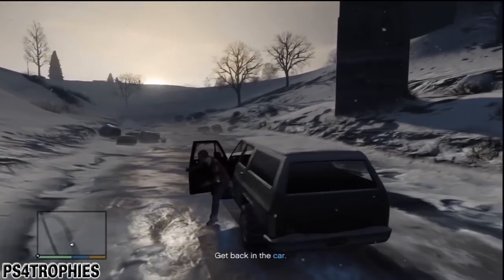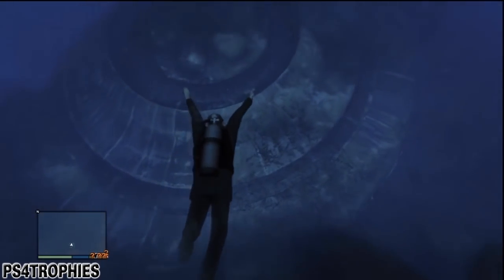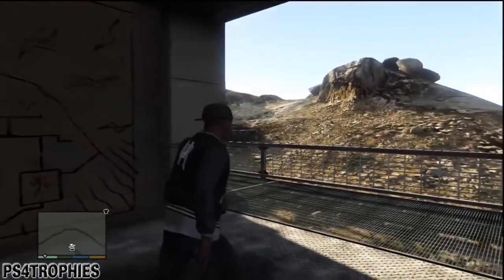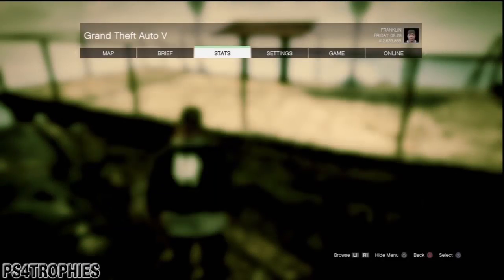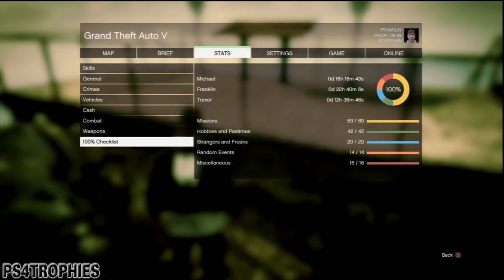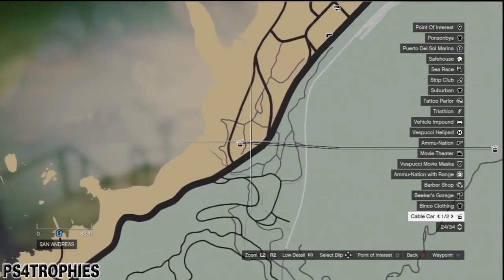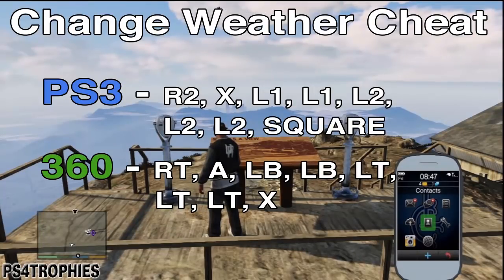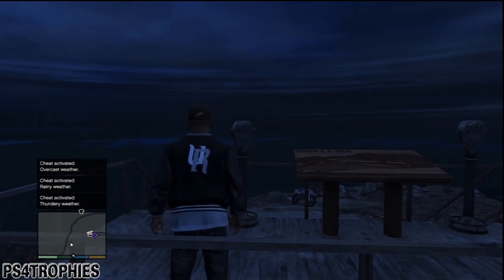GTA 5 - Flying UFO Easter Egg Over Mt. Chiliad - Illuminati Alien UFO Mystery (GTA V) [100%]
. GTA 5 Easter Eggs. Discover UFO's Ghosts, Cheat Codes and more. This is the first UFO discovered and I show you how this is revealed and why.

Buy this game or any PS4 games or accessory at the PS4Trophies Store

   ★ GTA 5 includes the following trophies  ★

Los Santos Legend (Platinum)
Congratulations! You're Vinewood's biggest star!

Solid Gold, Baby! (Gold)
Earn any 70 Gold Medals on Missions, Strangers and Freaks.

Career Criminal (Gold)
Attain 100% Game Completion.

San Andreas Sightseer (Silver)
Explore all of Los Santos and Blaine County

All's Fare in Love and War (Bronze)
Purchase Downtown Cab Co. and complete a private fare.

TP Industries Arms Race (Bronze)
Purchase McKenzie Field Hangar and win the arms race.

Multi-Disciplined (Silver)
Attain a gold medal in all applicable hobbies and pastimes.

From Beyond the Stars (Bronze)
Collect and return all spaceship parts.

A Mystery, Solved (Bronze)
Solve the mystery of Leonora Johnson.

Waste Management (Bronze)
Purchase the old dock and collect all nuclear waste.

Red Mist (Bronze)
Complete all Rampages.

Show Off (Bronze)
Complete all Stunt Jumps.

Kifflom! (Silver)
Complete your path to enlightenment... or not.

Three Man Army (Bronze)
Survive 3 minutes on at least a 3 star Wanted Level with all three characters together off mission.

Out of Your Depth (Bronze)
You're gonna need a bigger boat...

Altruist Acolyte (Bronze)
Deliver an unsuspecting victim to the Altruist Cult.

A Lot of Cheddar (Bronze)
Spend a total of $200 million across all three characters.

Trading Pure Alpha (Bronze)
Make a profit over your total investments in the stock market.

Pimp My Sidearm (Bronze)
Fully mod a weapon.

Wanted: Alive or Alive (Bronze)
Deliver a bail bond target alive.

Los Santos Customs (Bronze)
Fully mod a vehicle.

Close Shave (Bronze)
Complete all Under the Bridge and Knife Flight challenges.

Off the Plane (Bronze)
GTA Online: Complete the Introduction.

Three-Bit Gangster (Bronze)
GTA Online: Reach Rank 25.

Making Moves (Silver)
GTA Online: Reach Rank 50.

Above the Law (Gold)
GTA Online: Reach Rank 100.

Numero Uno (Bronze)
GTA Online: Obtain first place in all competitive game types.

The Midnight Club (Bronze)
GTA Online: Use custom vehicles to win 5 races.

Unnatural Selection (Bronze)
GTA Online: Complete all 10 waves of a Survival.

Backseat Driver (Bronze)
GTA Online: Direct a driver to 1st place as co-driver in Rally Mode.

Run Like The Wind (Bronze)
GTA Online: Survive with a Bounty on your head.

Clean Sweep (Bronze)
GTA Online: Finish a Gang Attack without dying and kill at least 10 enemies.

Decorated (Silver)
GTA Online: Earn 30 Platinum Awards.

Stick Up Kid (Bronze)
GTA Online: Hold up all 20 Stores.

Enjoy Your Stay (Bronze)
GTA Online: Participate in everything Los Santos has to offer.

Crew Cut (Bronze)
GTA Online: Complete a Job as a member of a Crew.

Full Refund (Bronze)
GTA Online: Kill the thief that mugged you.

Dialling Digits (Bronze)
GTA Online: Call for gang backup for the first time.

American Dream (Bronze)
GTA Online: Own an Apartment, Garage and an Insured Vehicle

Secret Trophies

Welcome to Los Santos (Bronze)
You repo'd a car and raced it through the heart of a sun-soaked metropolis.

A Friendship Resurrected (Bronze)
With friends like this who needs enemies?

A Fair Day's Pay (Bronze)
It's time for a little getaway.

The Moment of Truth (Bronze)
You have uncovered the truth about Brad.

To Live or Die in Los Santos (Silver)
Completed the final mission.

Diamond Hard (Bronze)
You cleaned out Vangelico to pay back Martin Madrazo.

Subversive (Bronze)
You stole an experimental super weapon from Merryweather... and gave it back.

Blitzed (Bronze)
You performed a classic blitz play.

Small Town, Big Job (Bronze)
You made a big impression at the Paleto Bay Chicken Festival.

The Government Gimps (Bronze)
You recovered sensitive information from a highly defended federal building.

The Big One! (Bronze)
This ain't no dream no more.